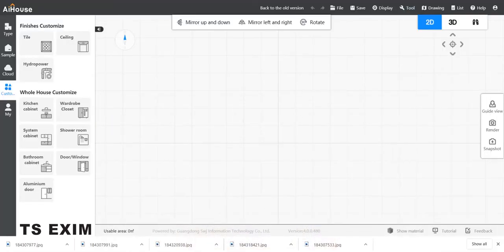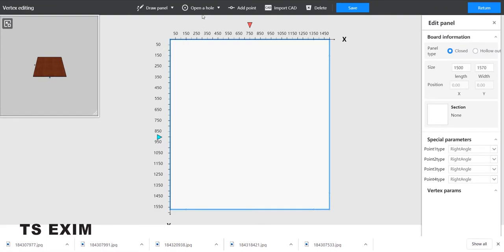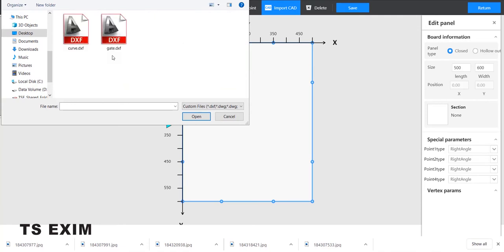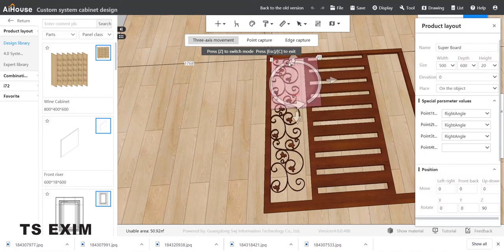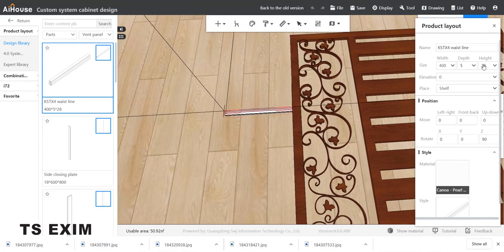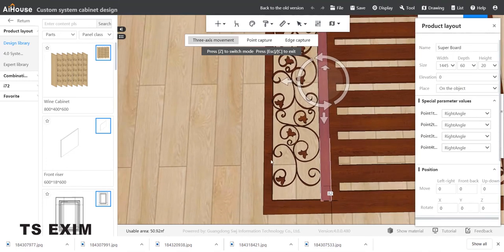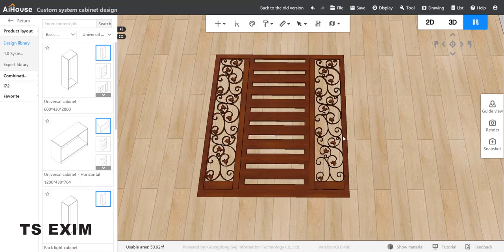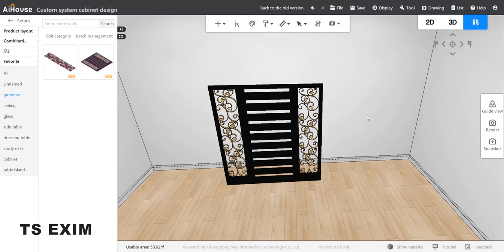[Panel Point Editing FAQ] How to draw auto gate using panel point editing? AiHouse